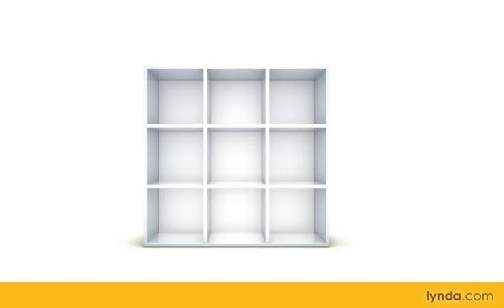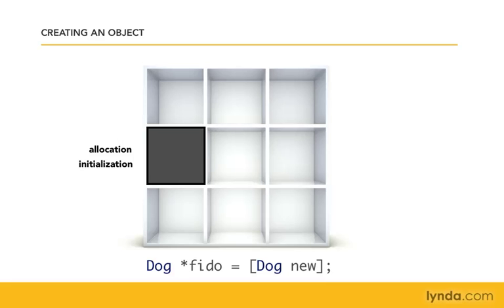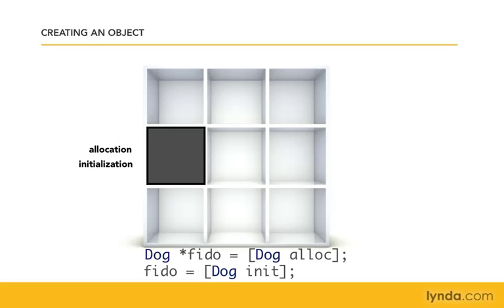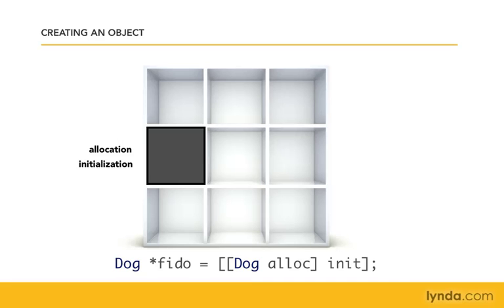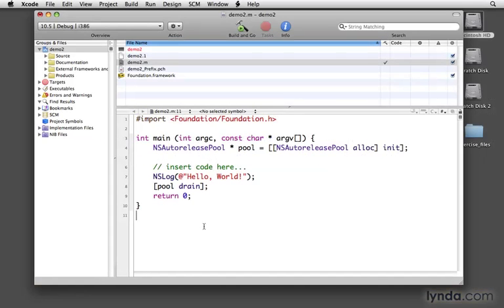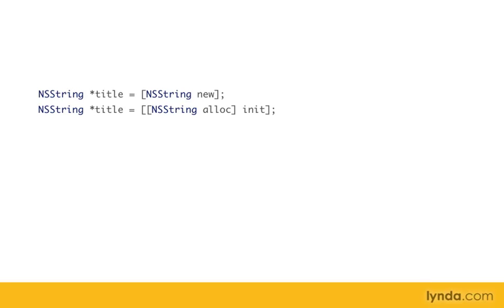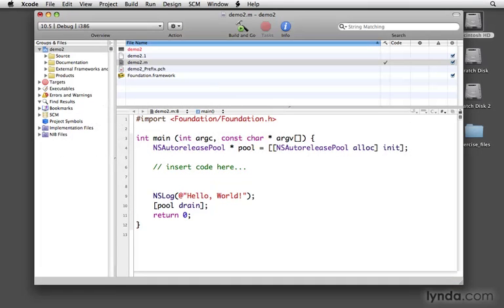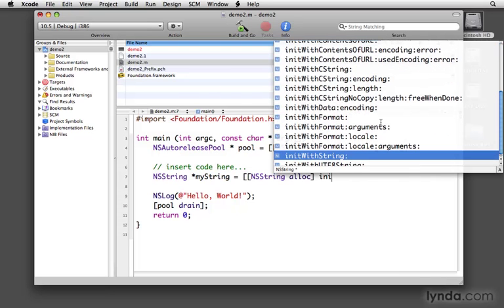04 02. Object lifetime.mov